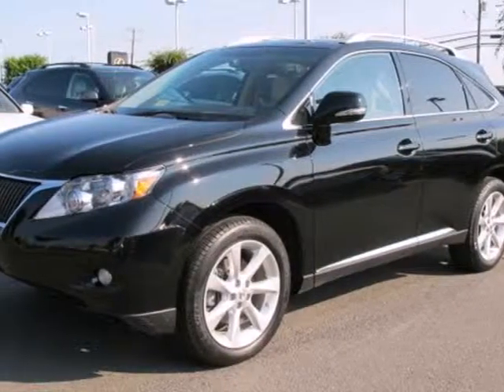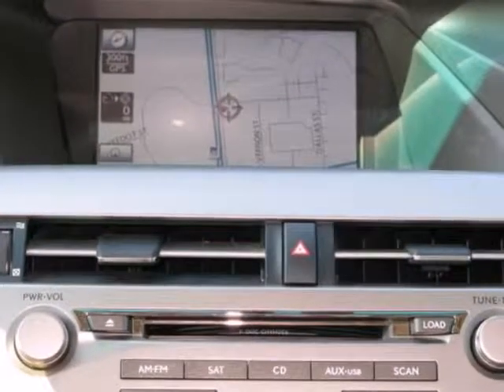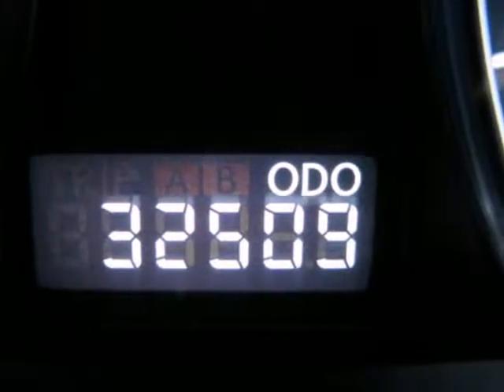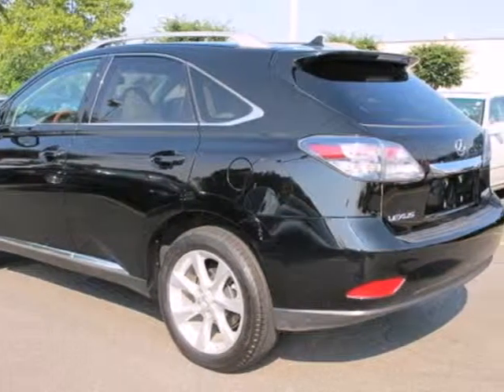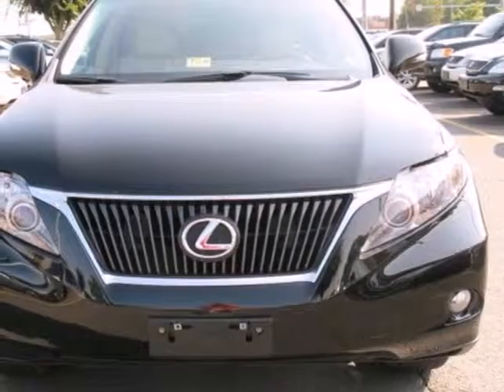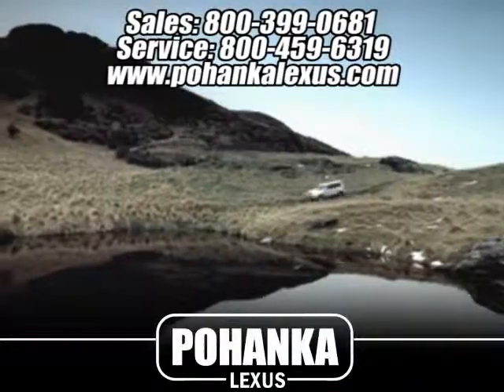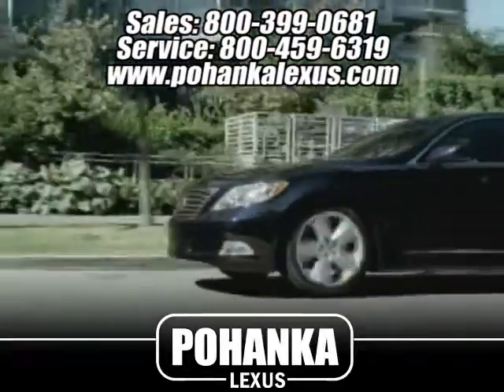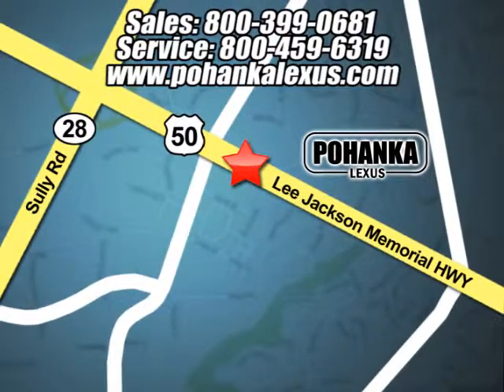2010 Lexus RX 350 GSB029514B in Chantilly VA - SOLD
SOLD - If you are looking for real value on a great used car, Pohanka Lexus of Chantilly VA invites you to come in and test drive this 2010 Lexus RX 350, stock# GSB029514B. We are conveniently located near Chantilly VA Washington-DC, MD and known for our great selection, reliability and quality. Come take a look at this 2010 Lexus RX 350 today.

13909 Lee Jackson Hwy
Chantilly VA Washington-DC MD, 20151